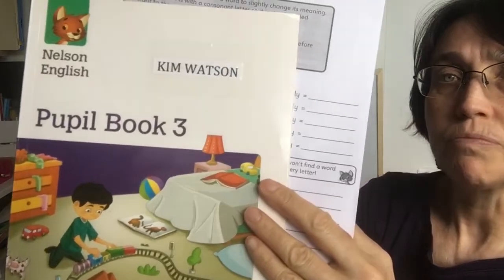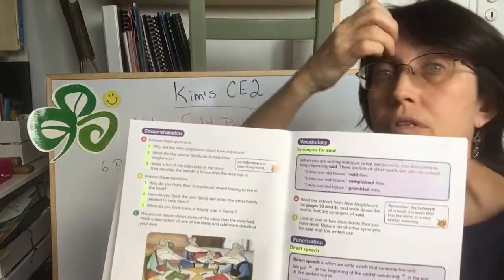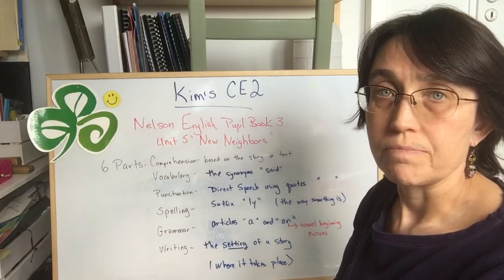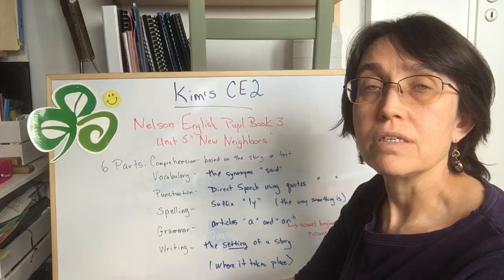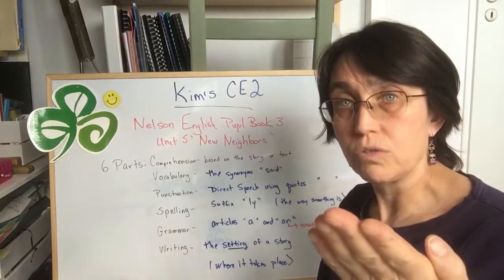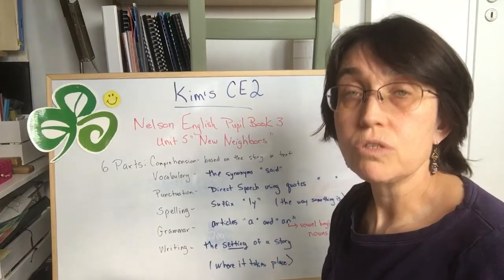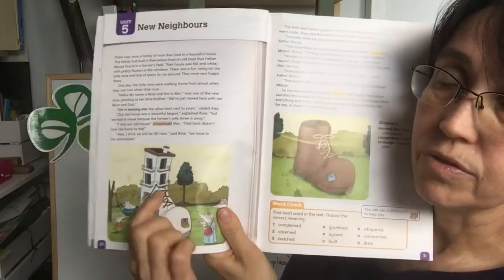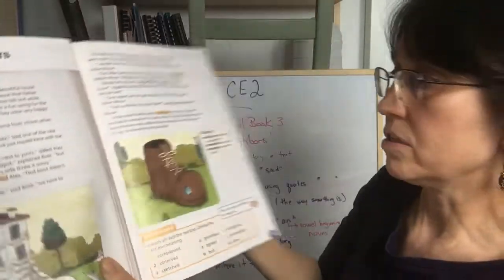Kim’s CE2 Nelson English unit 5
Work on Nelson English unit 5 “New Neighbor” story, synonyms, suffix “ly”, direct speech and more.